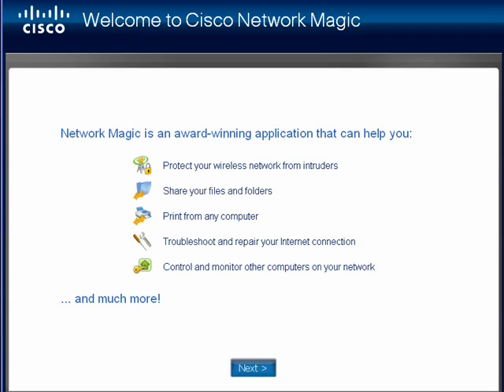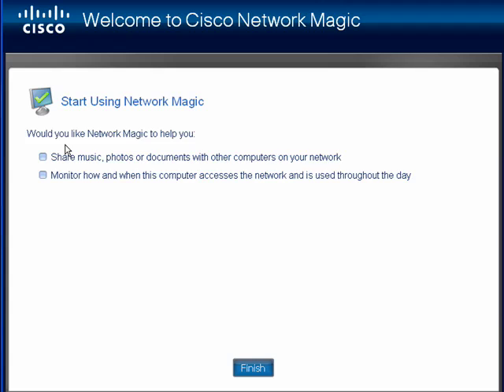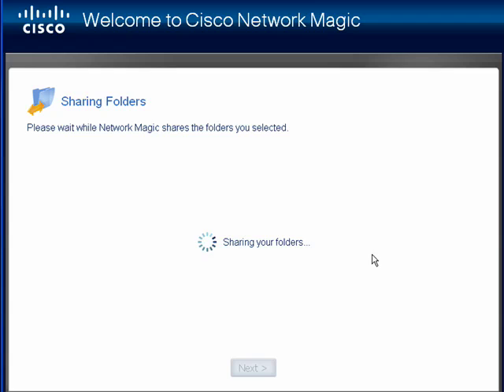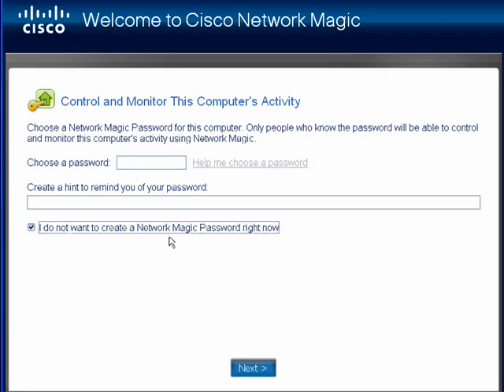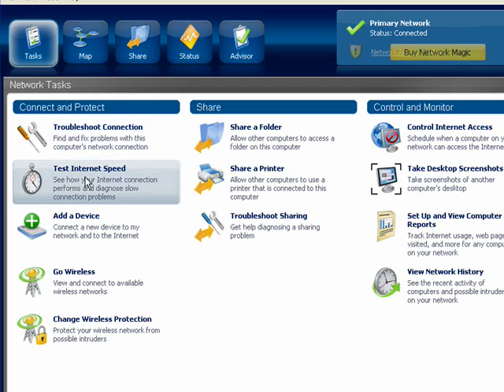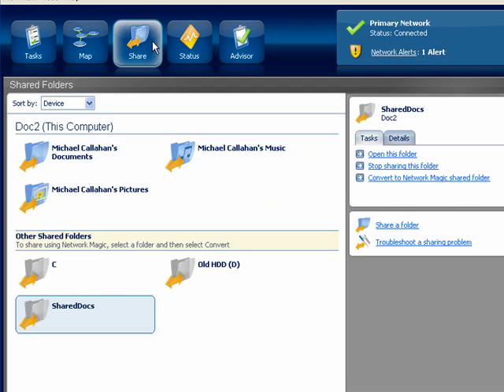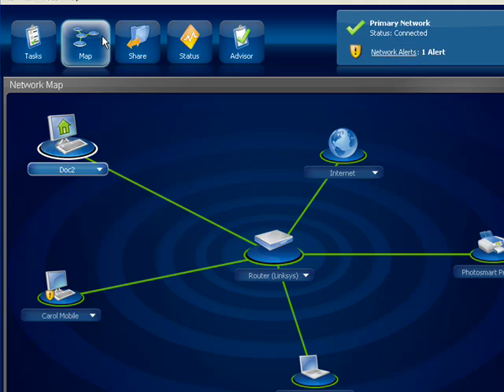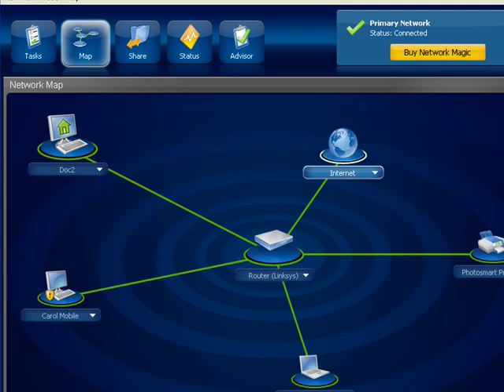How to manage your network with Cisco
You can manage all aspects of your network with Cisco Network Magic. A Internet tutorial by butterscotch.com.